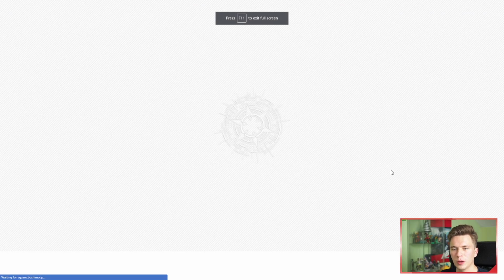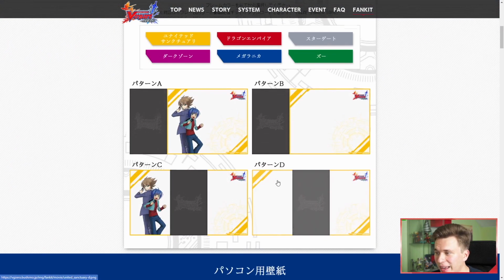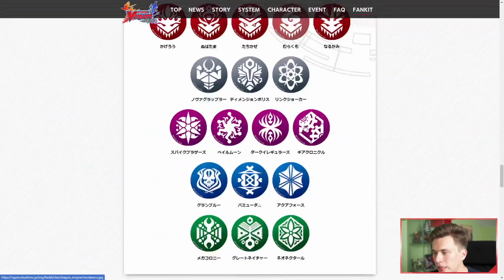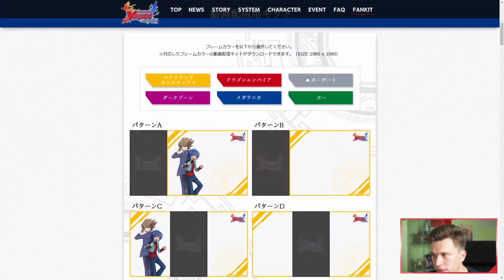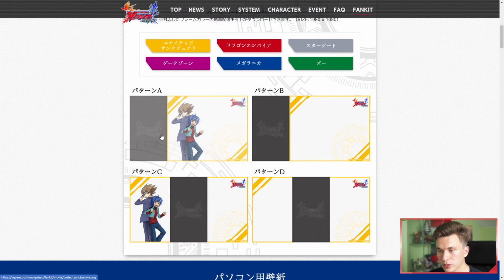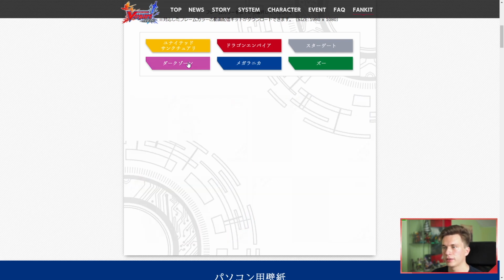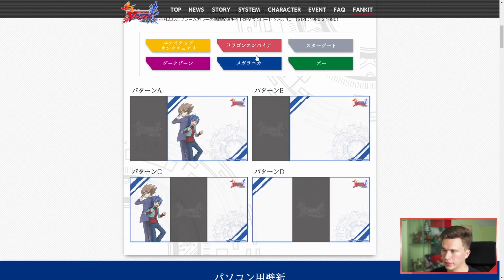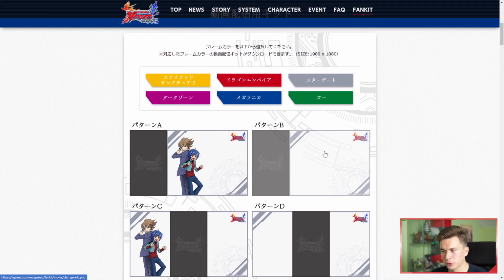How to Make Vanguard Content - Tips & Advice || Cardfight!! Vanguard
A question that I've been asked throughout the many years of doing Vanguard YouTube is regarding advice on new content creators, recommended gear, software, and general tips. In today's video, I go over some of those and much more!

Hardware mentioned:
- Canon Powershot G7X
- Olympus PEN EPL-9
- Logitech C920
- Samson Go Mic
- Rode NTUSB

- OBS Studio
- Streamlabs OBS